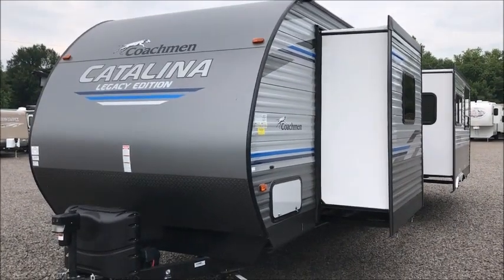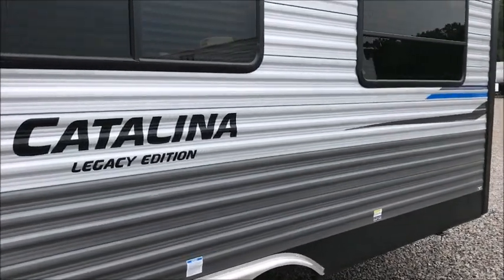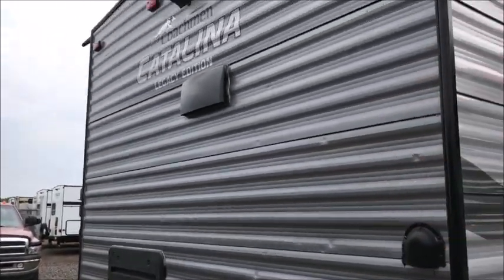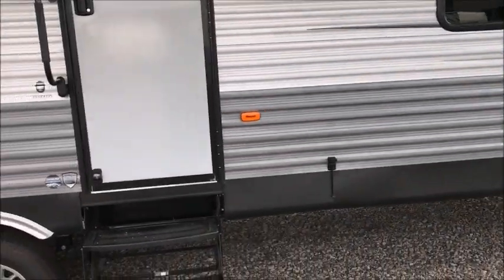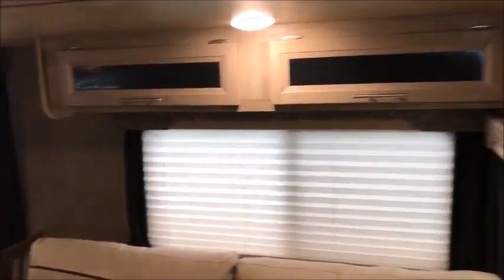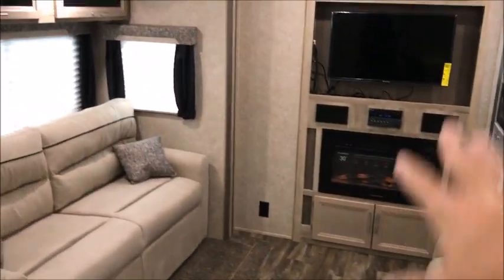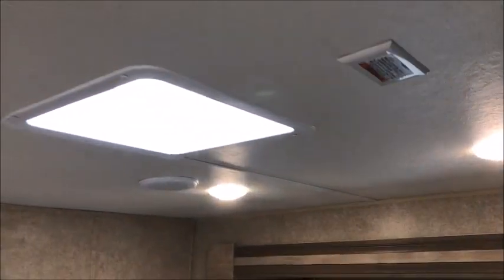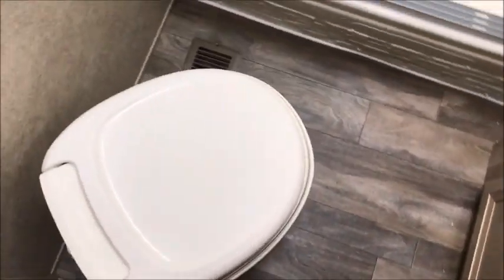SOLD 2020 Coachmen Catalina 303RKDSLE $23,900.00 @ NiceCampers.com